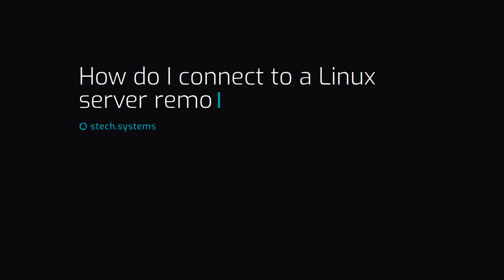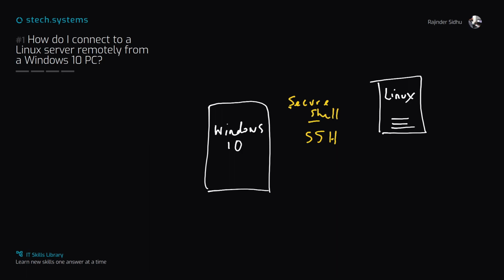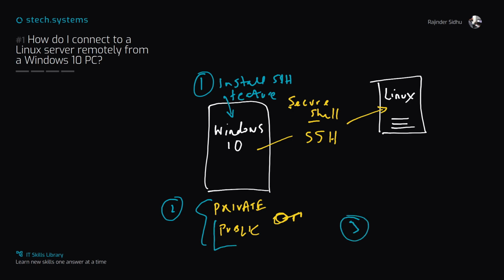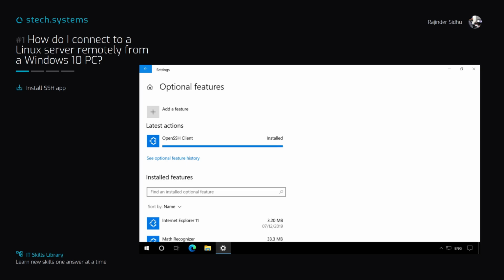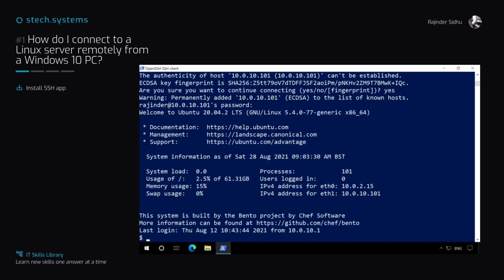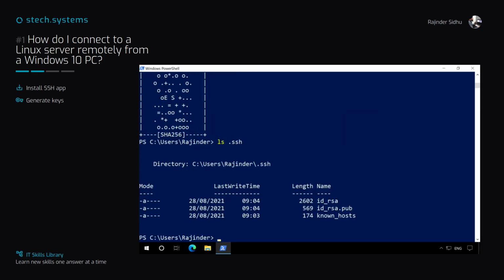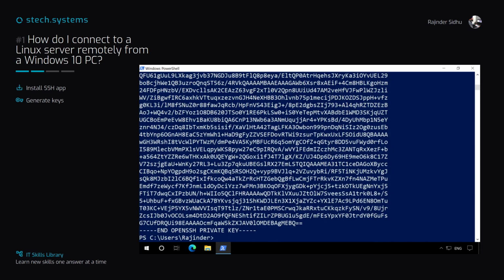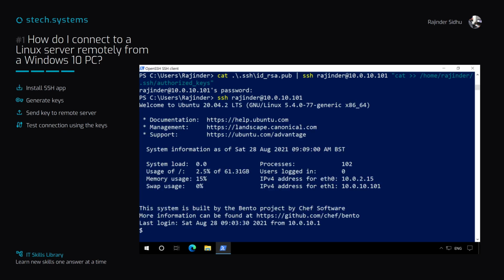Connect to a Linux server remotely from a Windows 10 PC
Do want to manage remote Linux machines from your Windows 10 workstation? Windows 10 has a built in SSH client to do just that including key based authentication. Once enabled, all remote Linux machines can be managed natively over SSH in PowerShell.